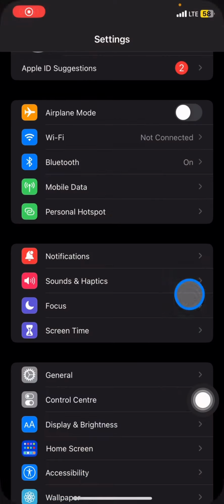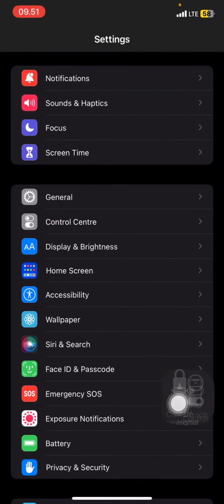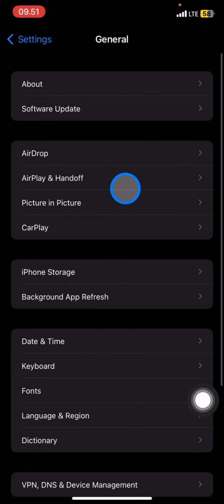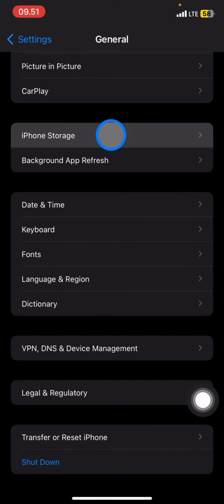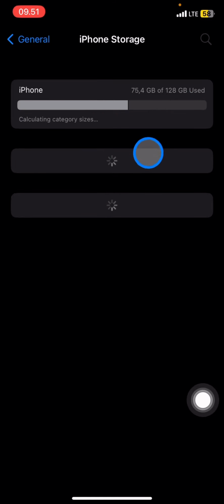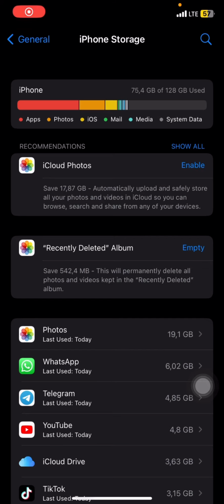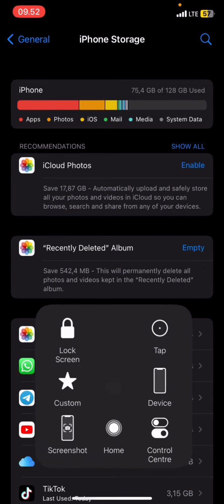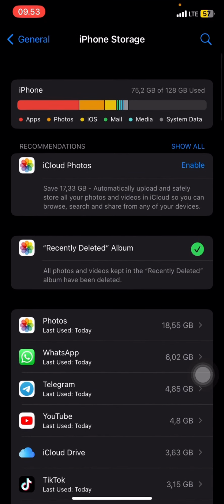~ Is Your iPhone Storage Full? Learn How to Check and Free Up Space Easily!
Is your iPhone constantly running out of storage space, causing frustration and delays in your daily tasks? In this video, we've got you covered with a step-by-step guide on how to check and free up space on your iPhone effortlessly!

📱 iPhone Storage Check and Optimization Guide! 🚀

If you've ever wondered how much space is left on your iPhone or if you've received those pesky "Storage Full" notifications, you're in the right place. Watch as we walk you through the simple process of checking your iPhone storage and unlocking valuable tips to free up space, ensuring your device runs smoothly.

🔍 Why Check iPhone Storage?
Knowing the status of your iPhone storage is crucial for optimal performance. Our tutorial covers the essential steps to navigate through your device settings, locate the iPhone storage section, and interpret the results. Discover the largest storage hogs, analyze app usage, and receive personalized recommendations to reclaim valuable space.

🚀 Optimize Your iPhone Storage in Minutes!
We break down the process into easy-to-follow steps, empowering you to take control of your device's storage. Learn how to identify and delete unnecessary files, apps, and more. By the end of this tutorial, you'll not only know how to check your iPhone storage but also have the tools to free up space efficiently.

If you find this tutorial helpful, show your support by hitting the like button, dropping a comment with your thoughts or questions, and subscribing to our channel for more tech tips and tricks.